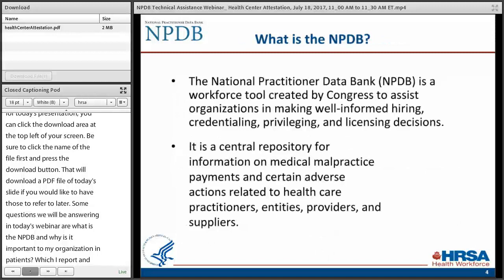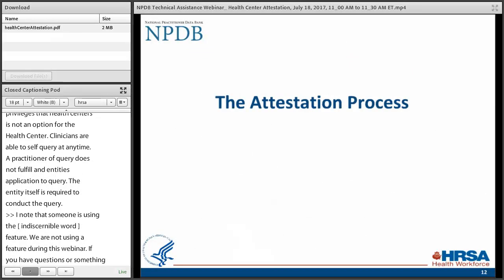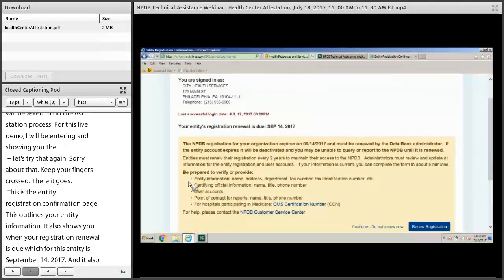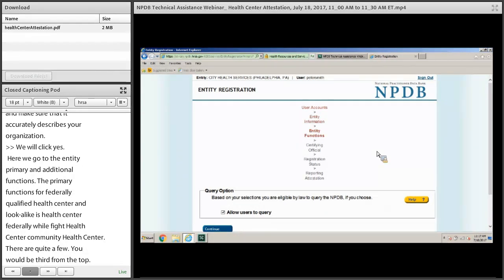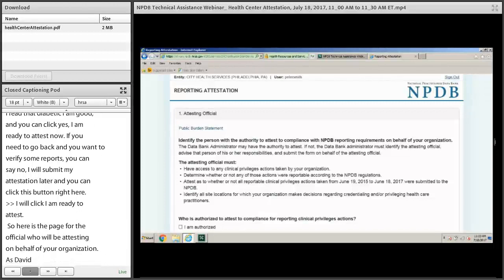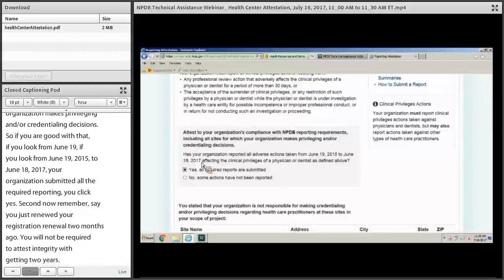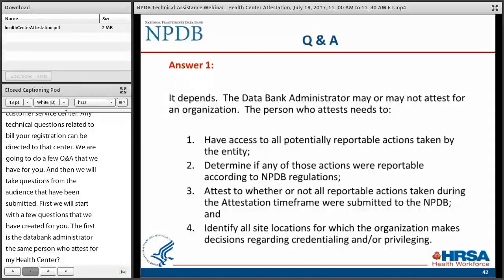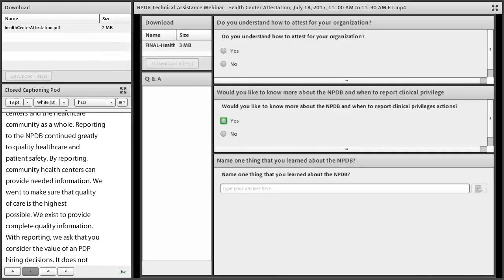NPDB Technical Assistance Webinar – Health Center Attestation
This video explains the step-by-step process that an entity goes through during Attestation.  Since Attestation is tied to registration renewal, it also explains the NPDB registration renewal process.